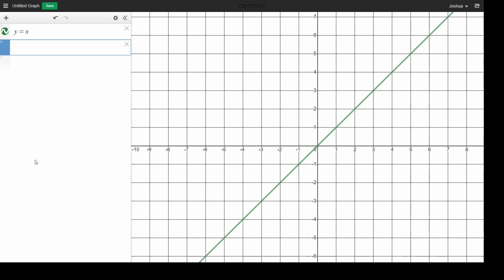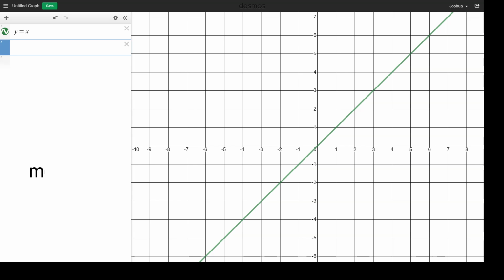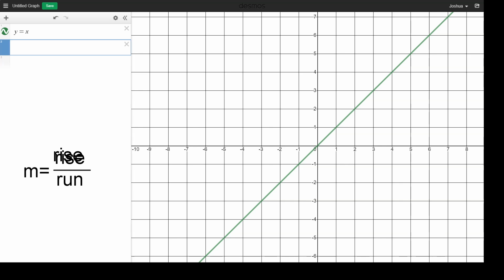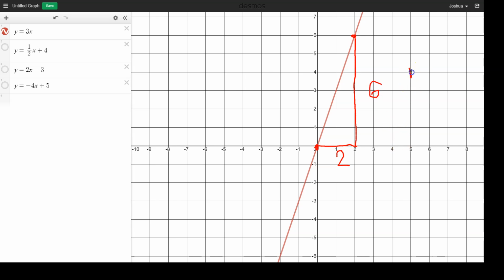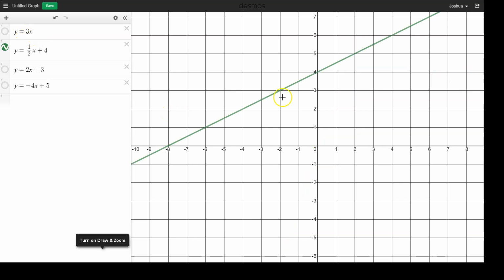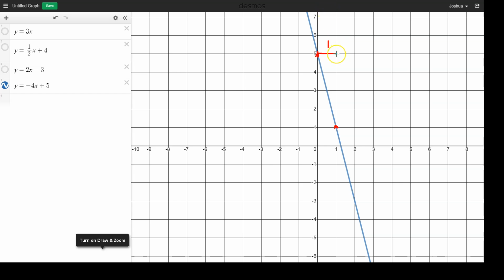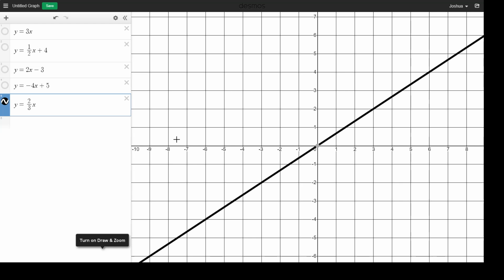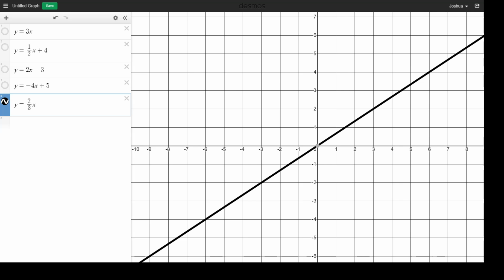Finding the gradient